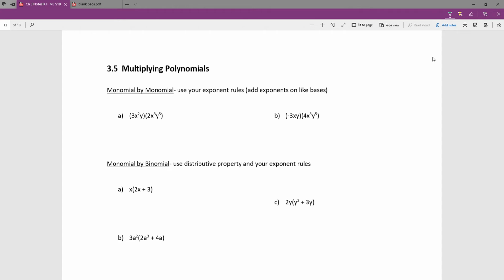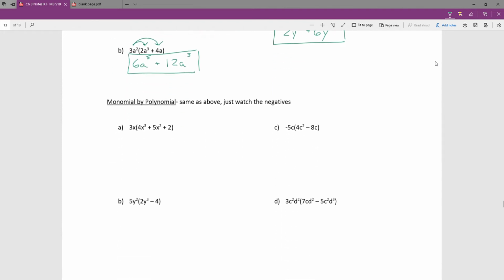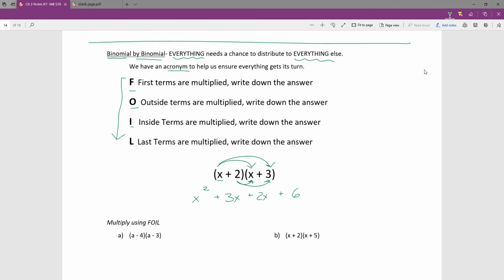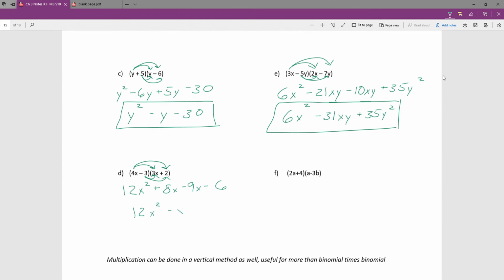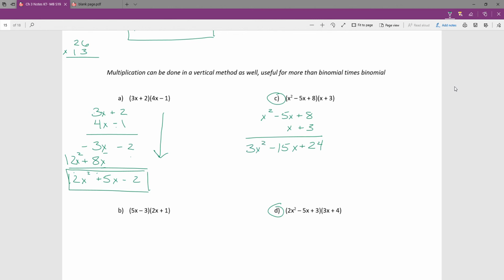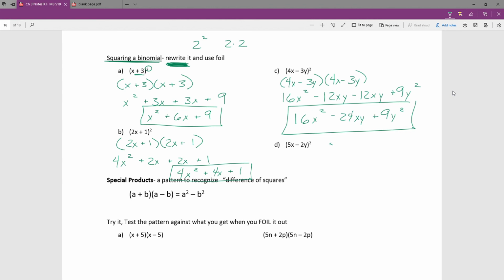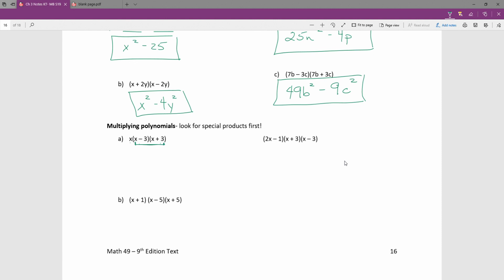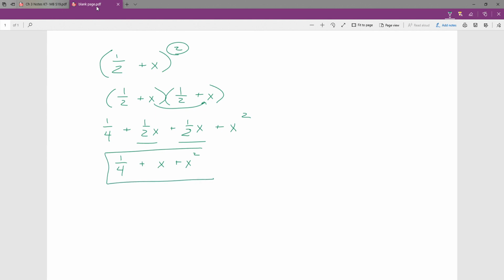Math 49 Chapter 3 5 Multiplying polynomials